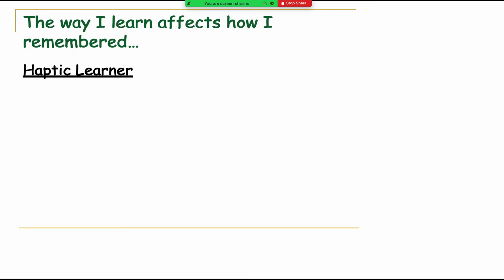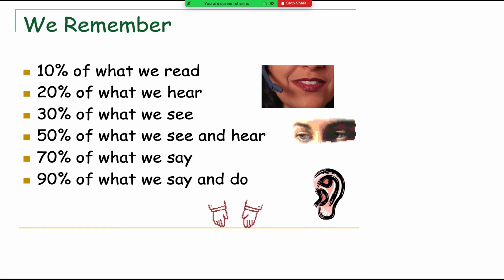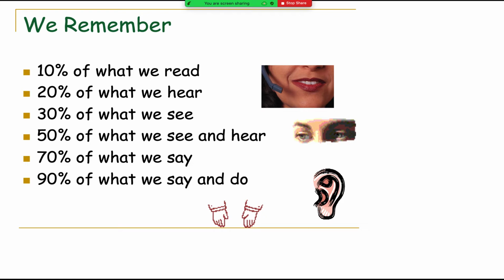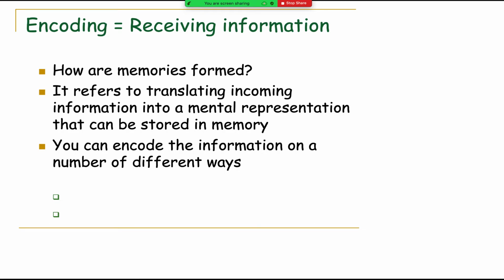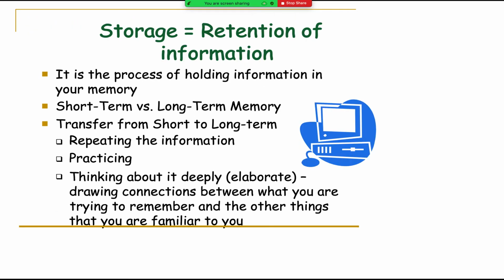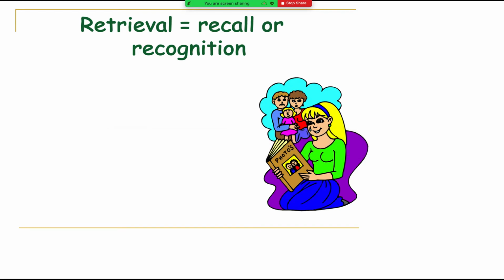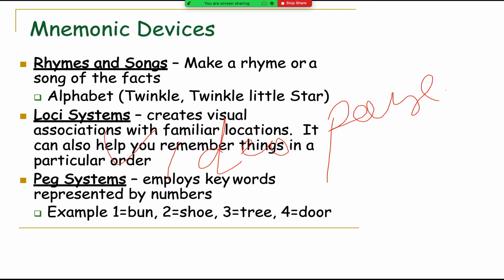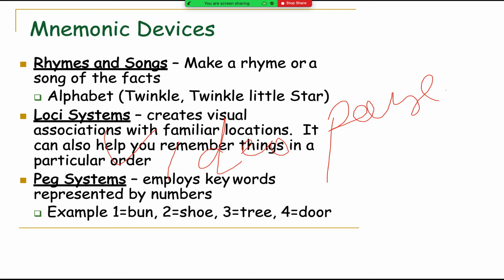Techniques to Enhance Learning and Memory